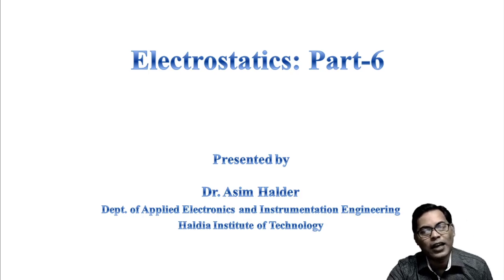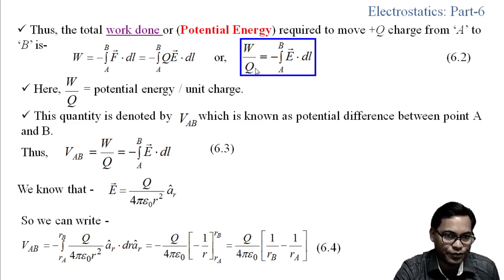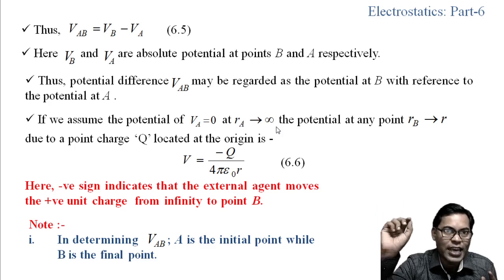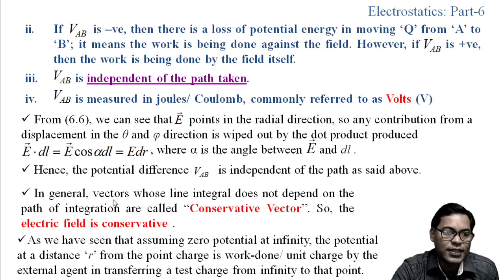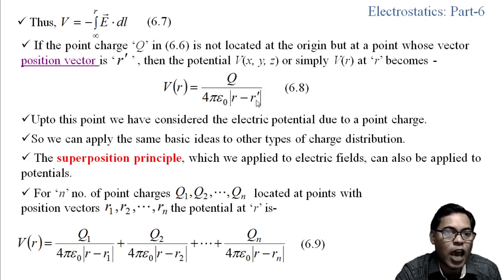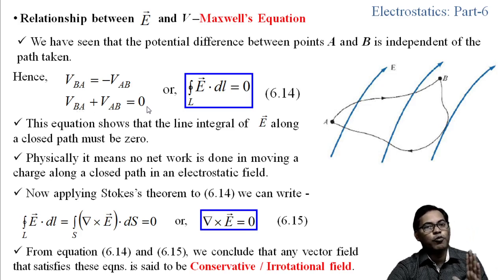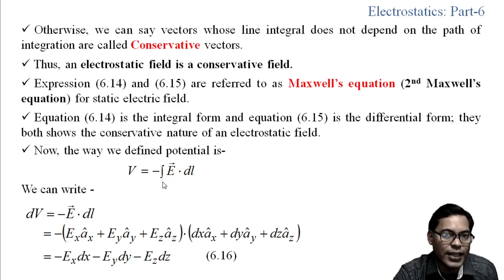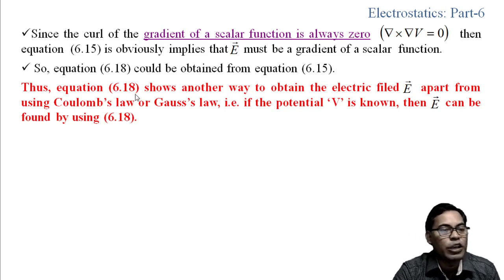Lecture 12: Electrostatics (Part 6) | Relationship between Potential and Electric Field Intensity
In this lecture, the discussion on Electric potential has been furnished. Moreover, the relationship between the electric field intensity and the potential at a point has been derived.